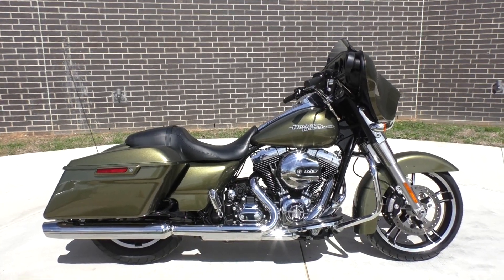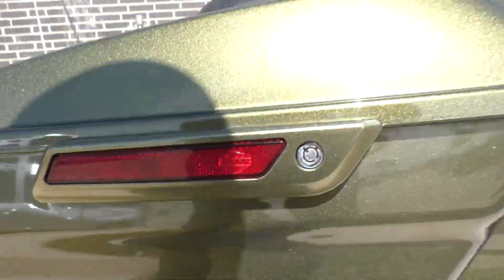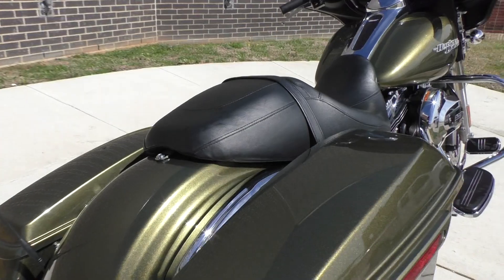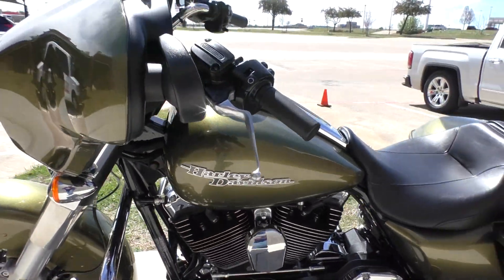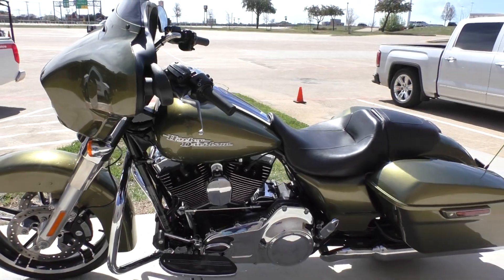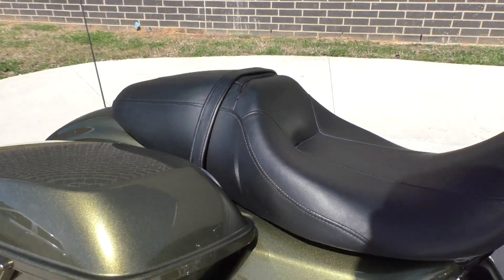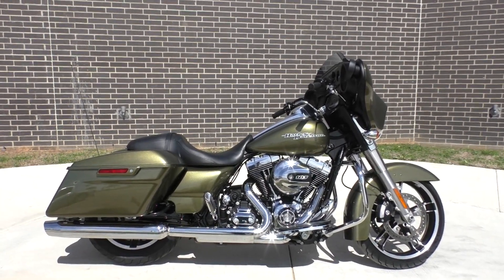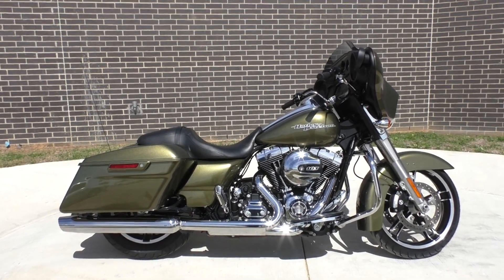637043 2016 Harley Davidson Street Glide FLHX